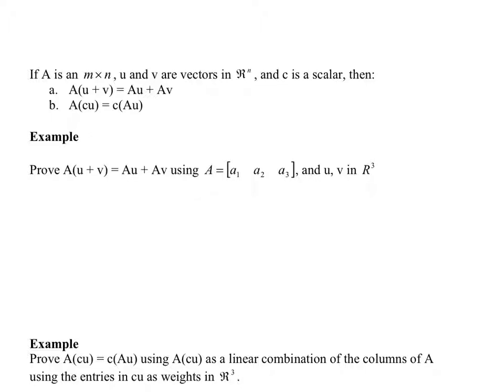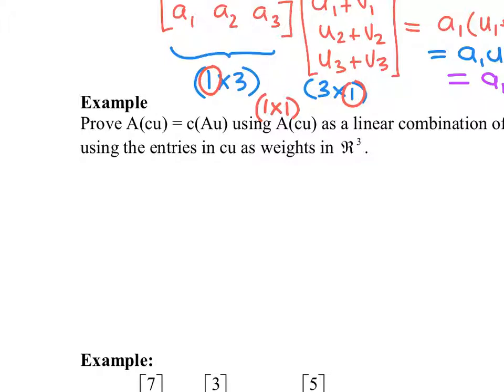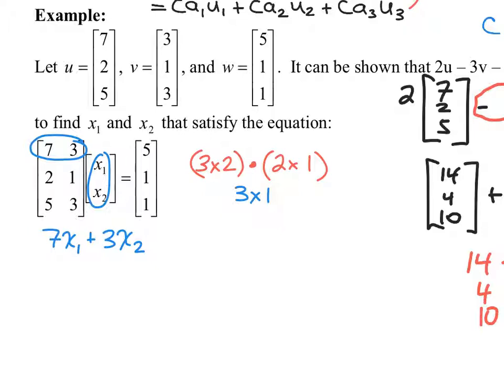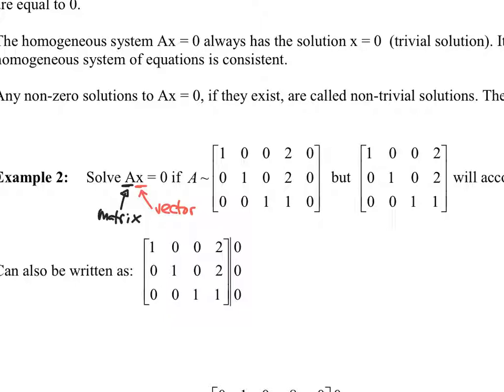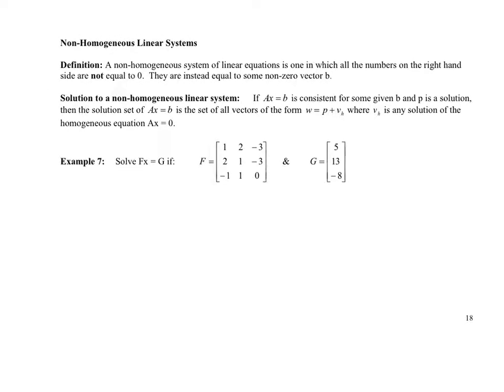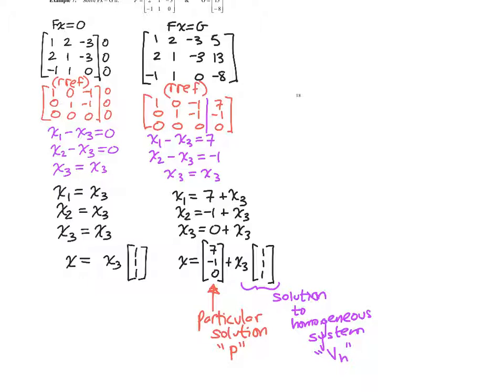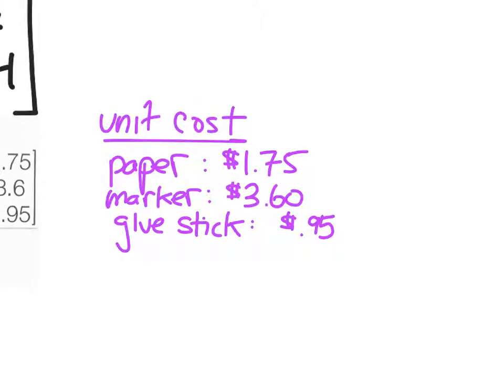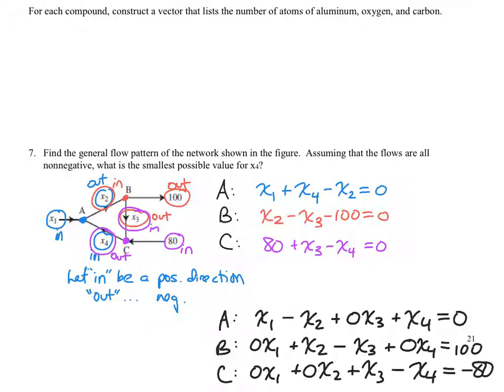Linear Alg- Unit 1- Fall 2019- p16-21